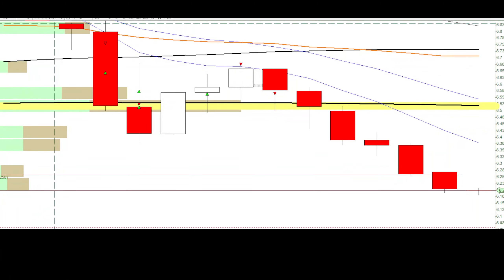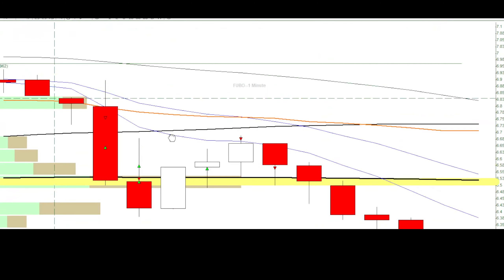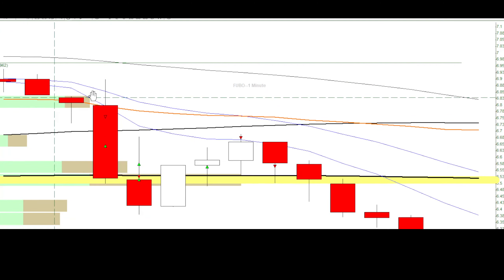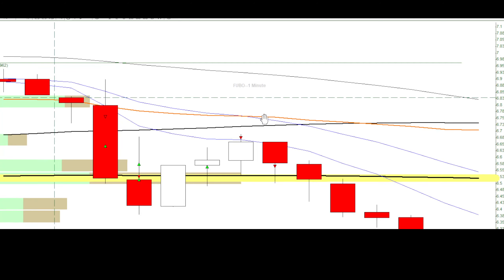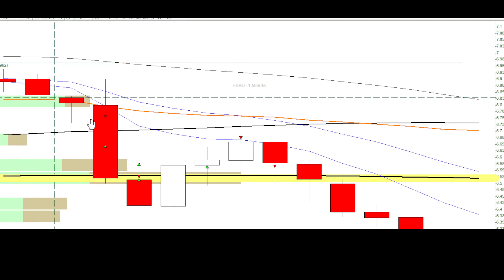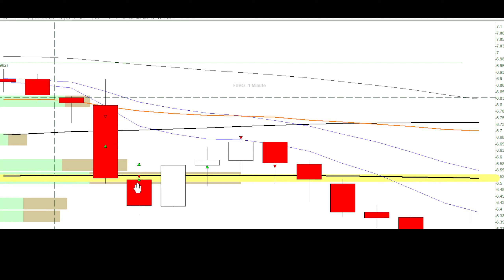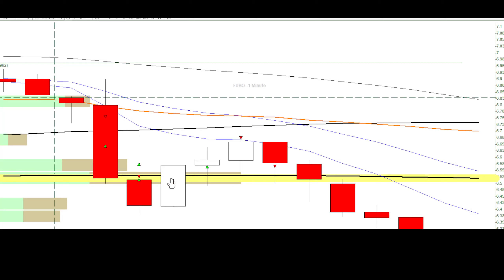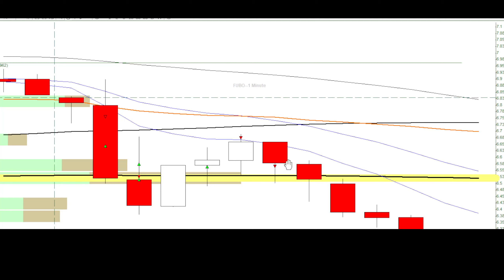🟢Always break-even and don't be greedy - Evan's Day Trade Recap